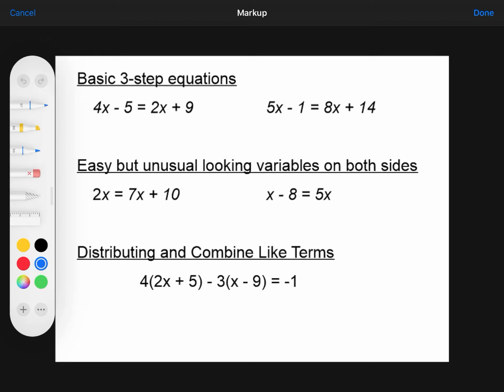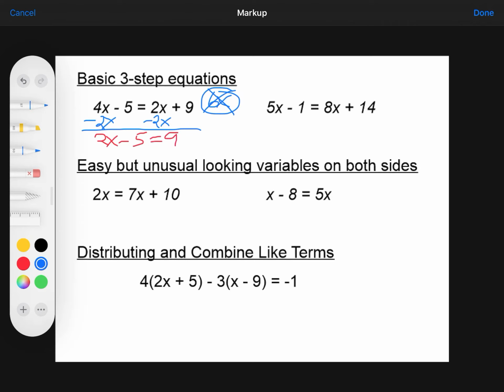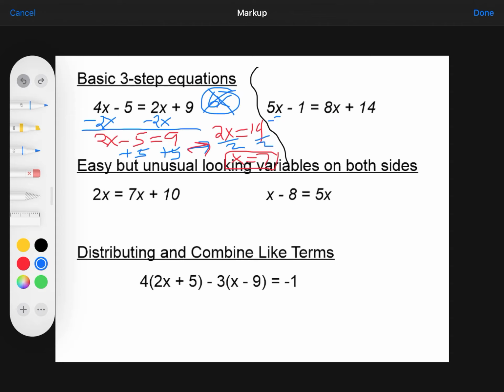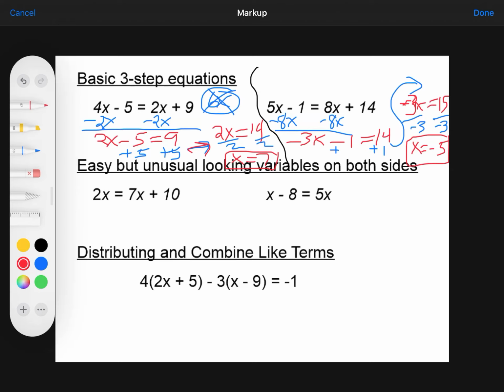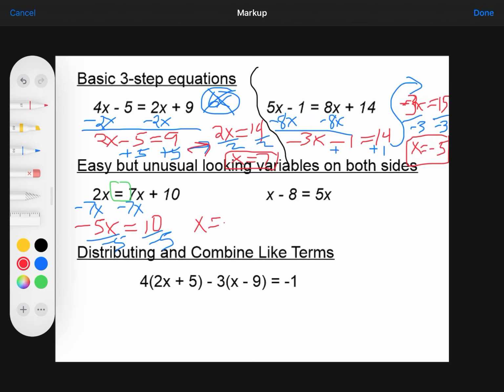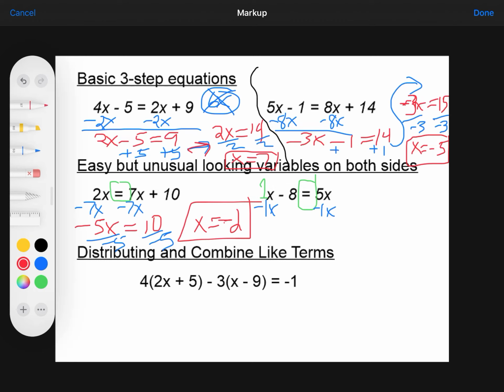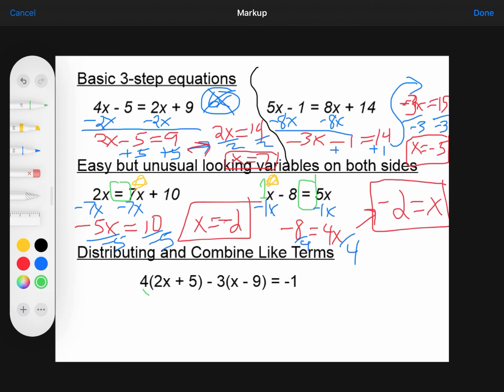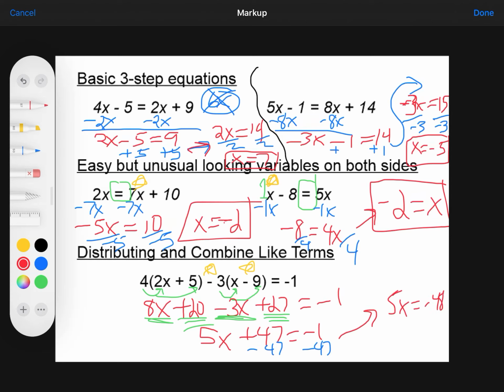Solving 2-step equations